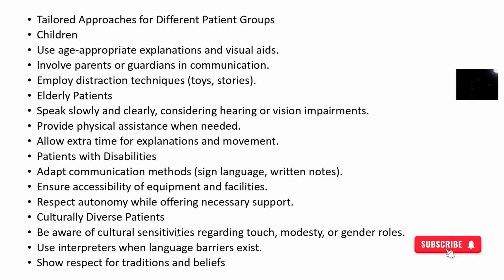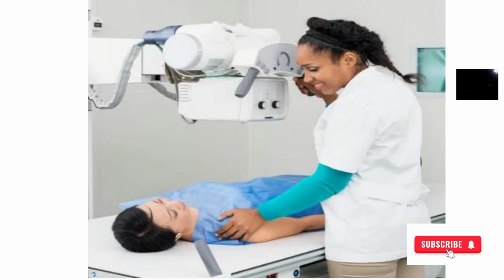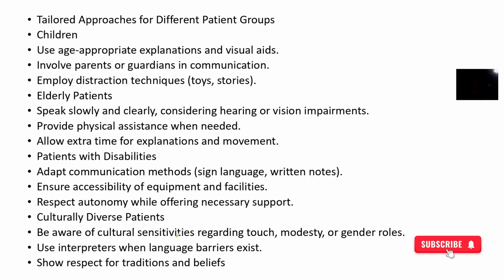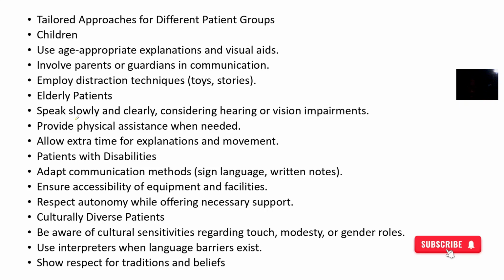Interacting With Patients in Radiology; clear communication, empathy, and professionalism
Interacting with Patients in Radiology
Patient interaction is one of the most important aspects of radiography. Beyond technical skills, radiographers must demonstrate communication, empathy, and professionalism to ensure patient cooperation, safety, and comfort during imaging procedures.

Core Principles of Patient Interaction
Professional Introduction

Greet patients warmly and introduce yourself.

Explain your role clearly (e.g., “I’m the radiographer who will be performing your X-ray today”).

Effective Communication

Use simple, non-technical language to explain the procedure.

Confirm patient understanding and encourage questions.

Adapt communication style to age, culture, and language needs.

Patient Preparation

Provide clear instructions about clothing, positioning, and breath-holding.

Ensure patients understand the importance of cooperation for image quality.

Empathy and Reassurance

Recognize anxiety or fear, especially in children or first-time patients.

Offer reassurance and maintain a calm, supportive tone.

Respect privacy and dignity at all times.

Safety and Comfort

Apply radiation protection measures (lead shielding, collimation).

Use positioning aids to reduce discomfort.

Monitor patients closely during procedures, especially those with limited mobility or medical conditions.

Post-Procedure Interaction

Inform patients when the exam is complete.

Provide aftercare instructions if contrast media or special positioning was used.

Thank them for their cooperation